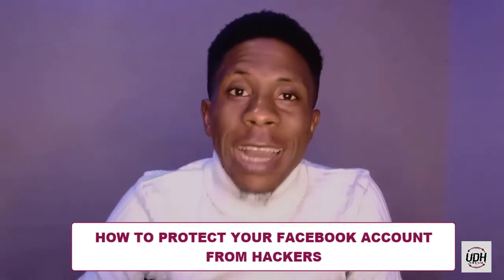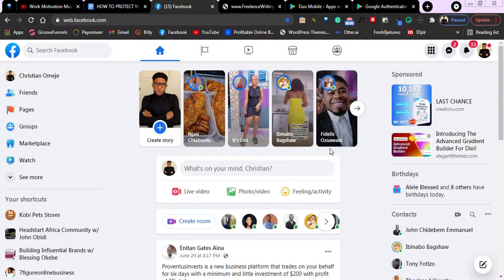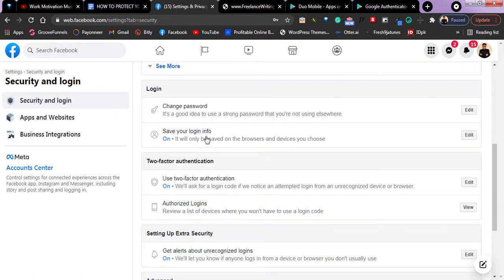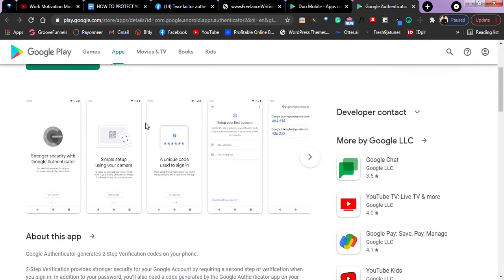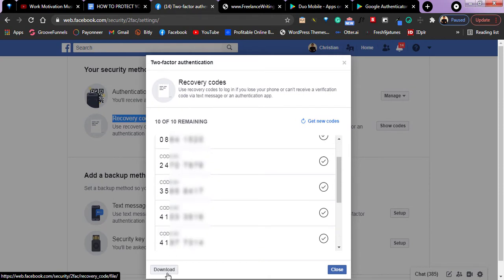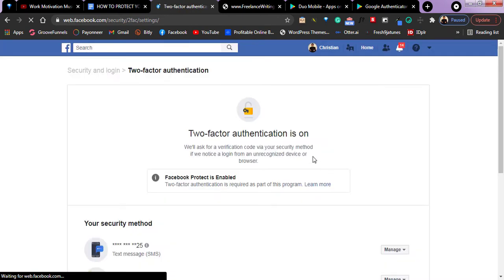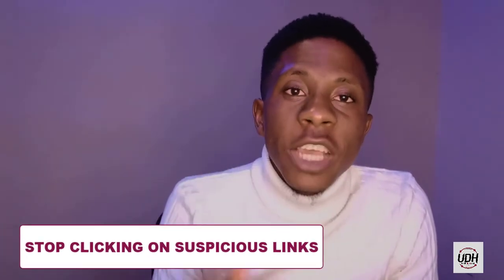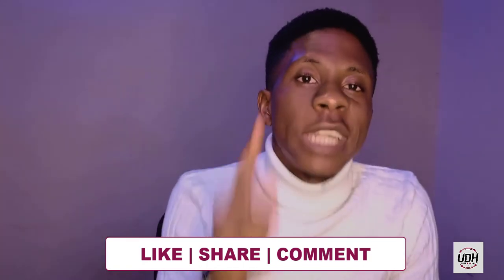How To Protect Facebook Account From HACKERS in 2024 [Two-Factor Authentication]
Hackers are always coming up with new ways to break into people's Facebook accounts, but there are ways to protect yourself.

In this video, I'll show you how to set up two-factor authentication on your Facebook account, so even if hackers get your password, they won't be able to get into your account.

0:00
1:23 - Two-factor Authentication
9:13 -  Use a strong password
9:51 - Update your contact details
10:38 - Stop clicking on suspicious links

Take your time to watch the video to the end and watch the process on how to do this.